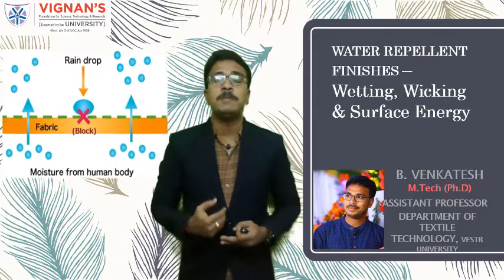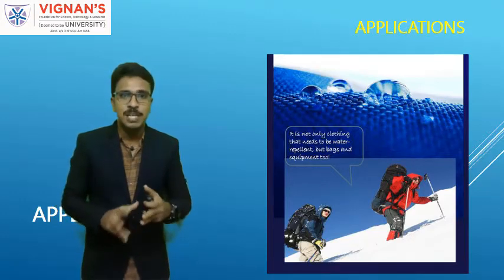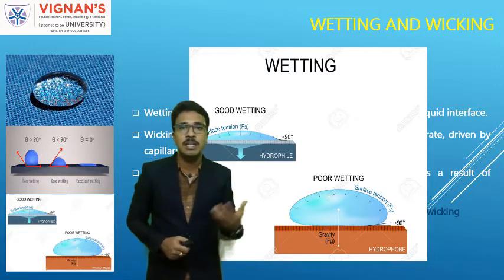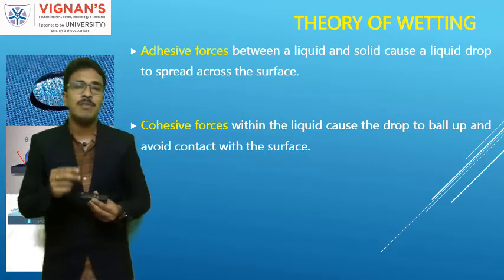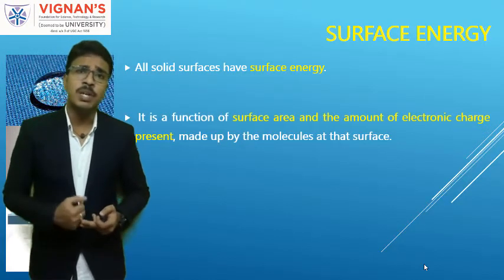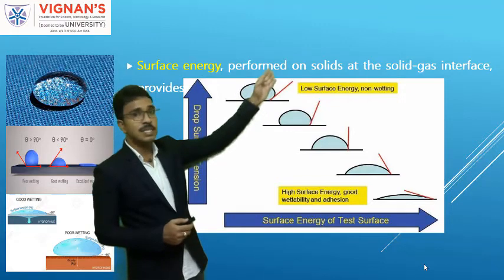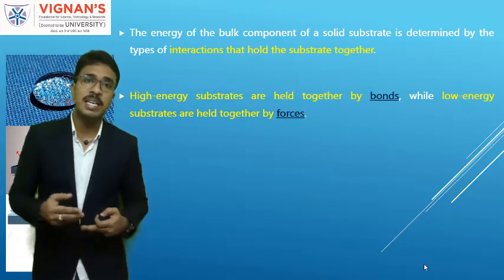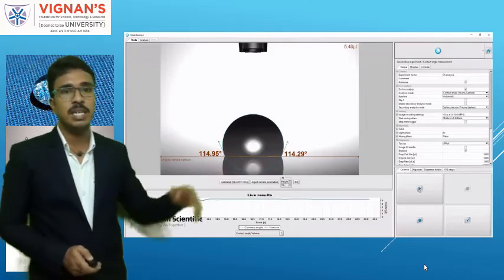Wetting, Wicking and Surface Energy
This video is all about the concepts of wetting, wicking and Surface energy and how these are related to water repellency